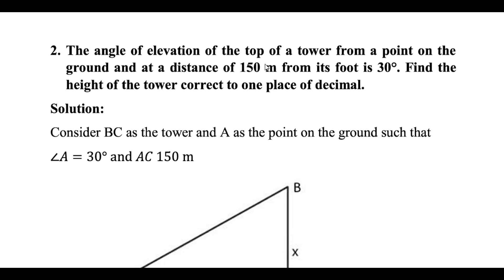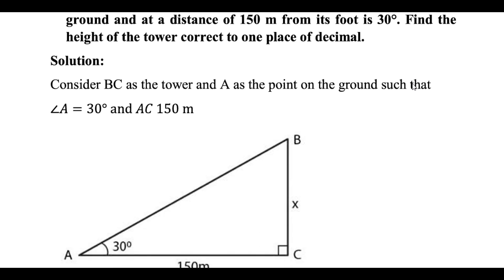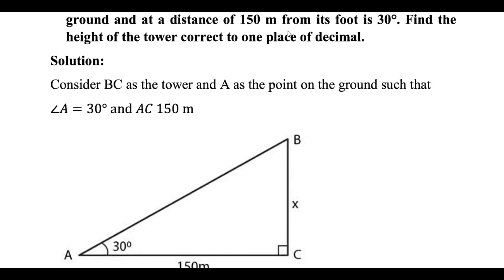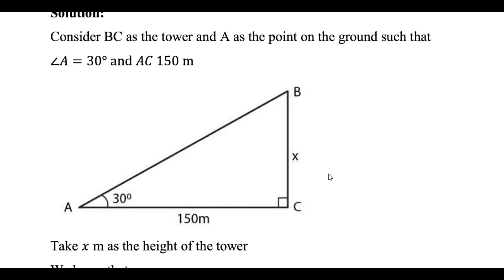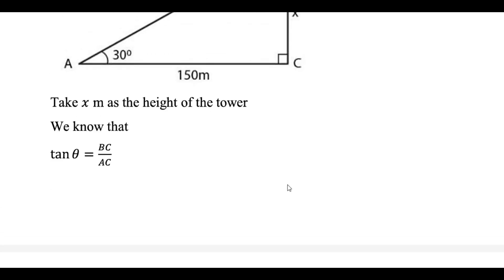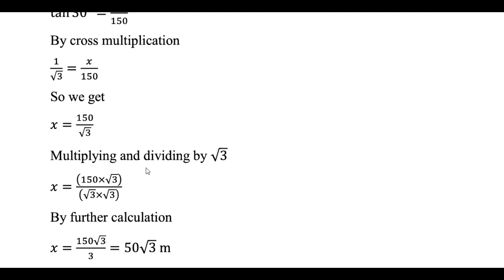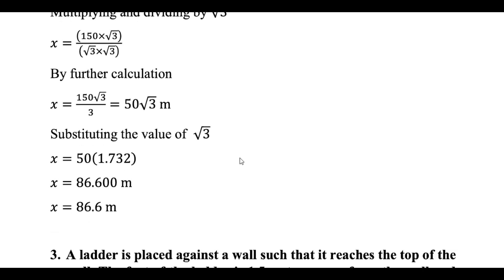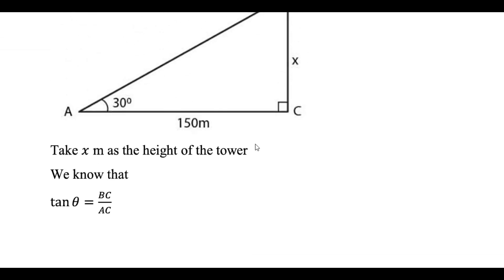Height and Distance - 2 for ICSE, CBSE, B.COM, BBA